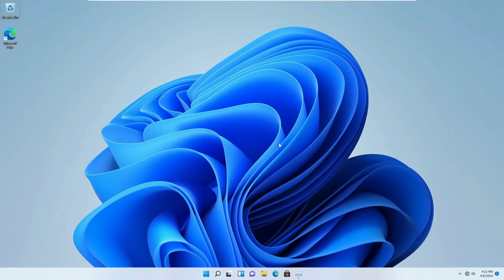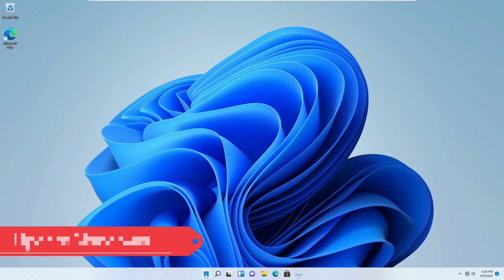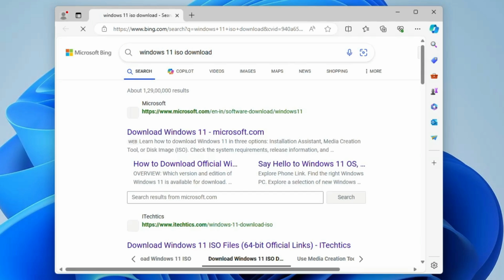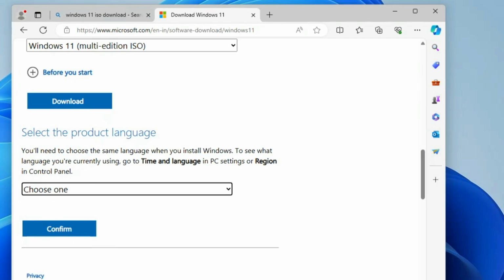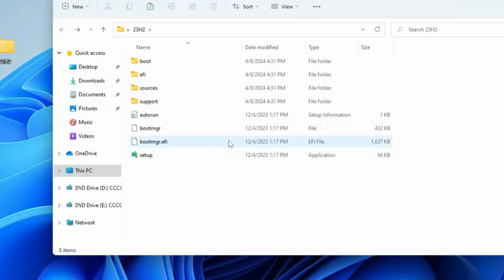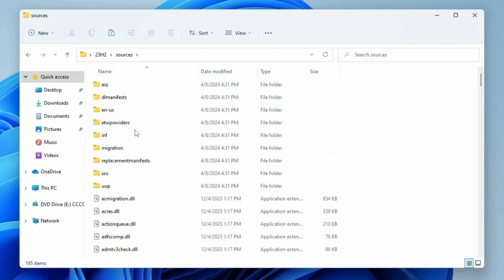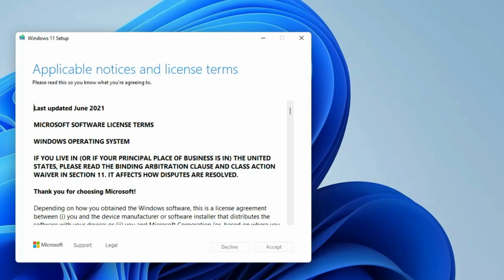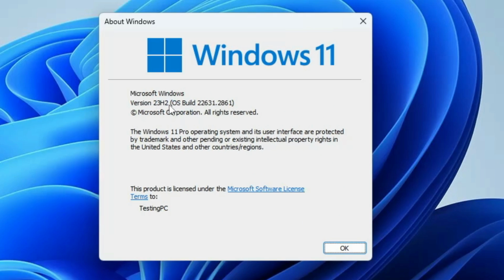How to Upgrade to Windows 11 23H2 from 21H2 or 22H2 on Unsupported Hardware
If you are using an older build of Windows 11 that is 21H2 or 22h2 then you are missing lots of features and opportunities. In this video, I am sharing the best and most free method to upgrade to Windows 11 23h2 from 21h2 or 22H2.

CMD Command to find your current Windows language

☑ Watched the video!
☐ Liked?